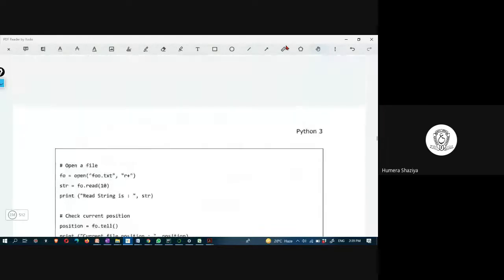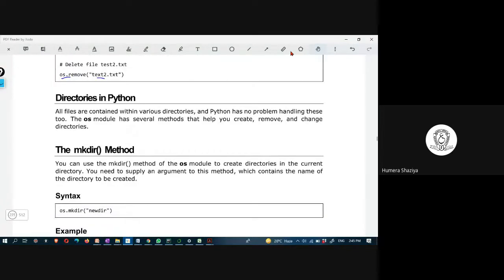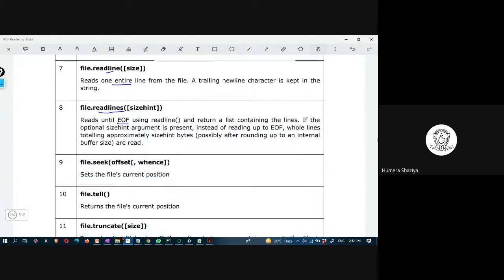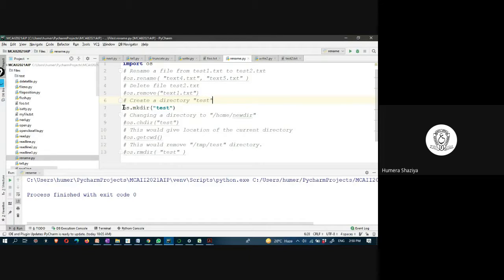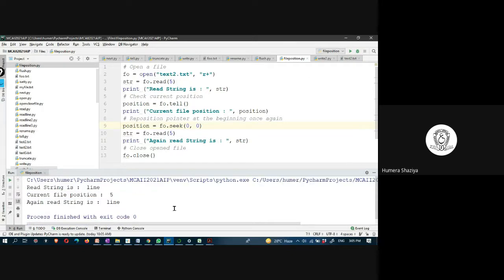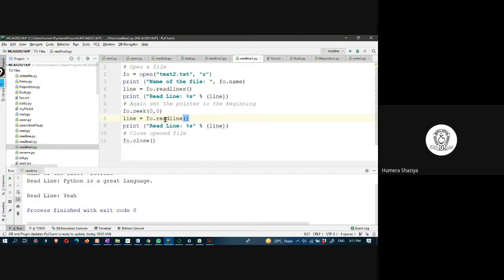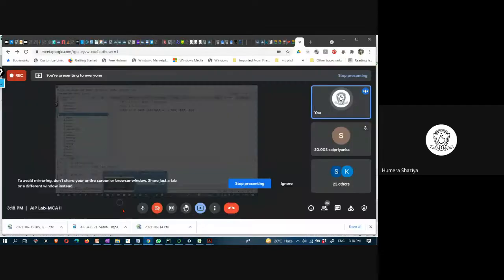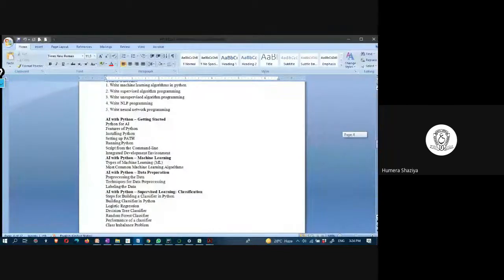AIP 15 6 21 PythonFiles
PythonFiles